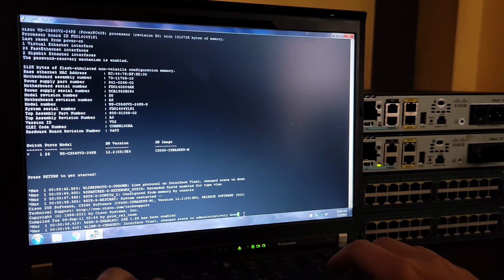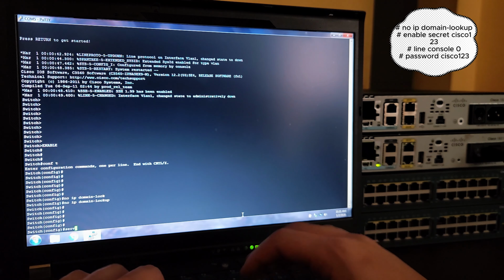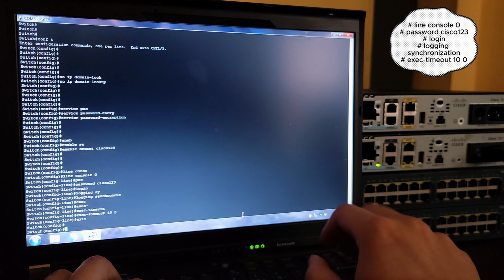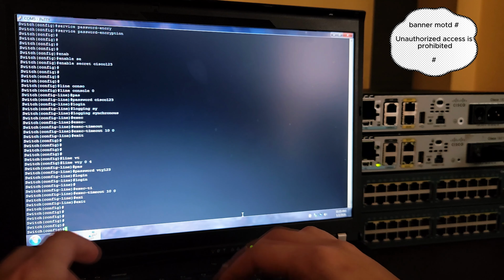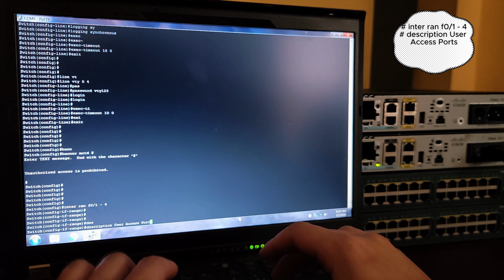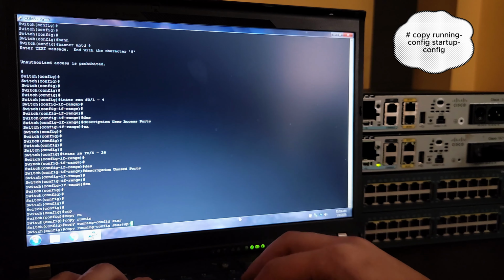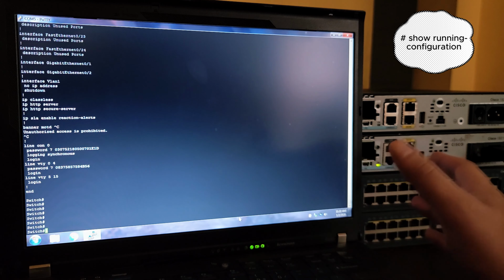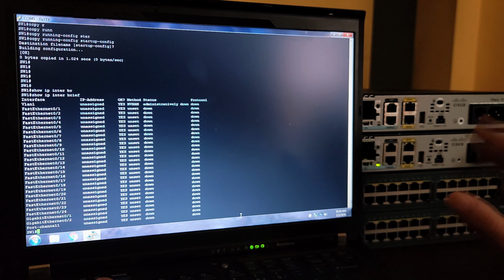Your First Network Lab (Real Equipment Guide)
In this video, I'll show you how to set up a Cisco switch properly using real Cisco gear - step by step, with clear explanations that actually make sense.

This is Episode 1 of a hands-on Cisco networking series where we build one network from the ground up, without constantly resetting or starting over. We focus on understanding the why, not just memorizing commands.

If you're new to networking, studying for the CCNA, or trying to break into IT, this video will help you build a strong foundation the right way.

If this video helped you, LIKE the video - it really supports the channel. Turn on the bell notification so you don't miss the next episode!